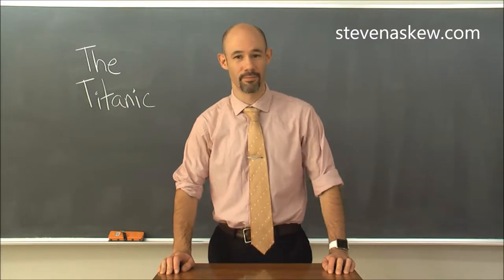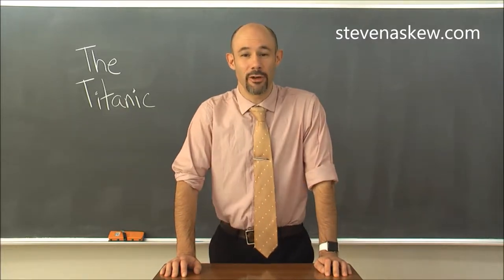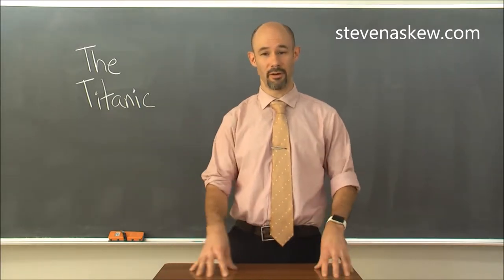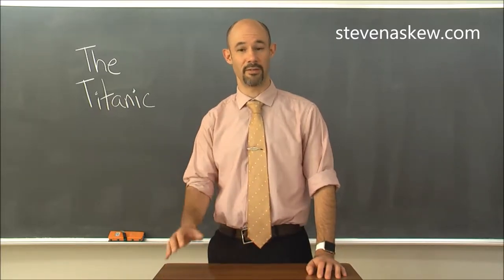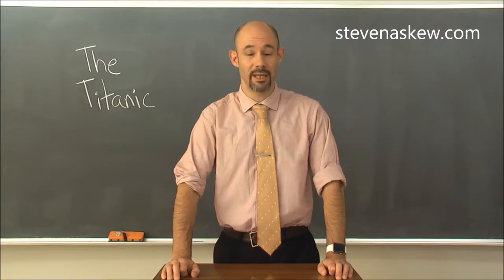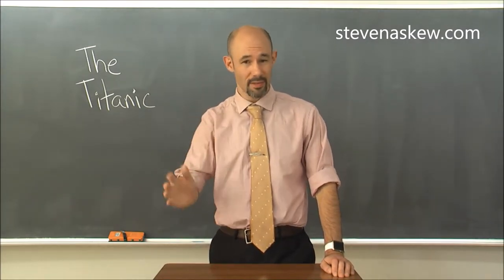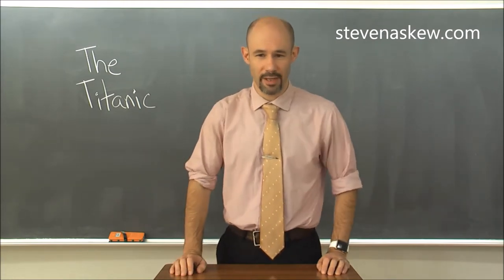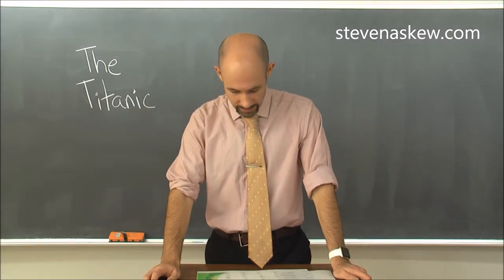(#14) The Titanic - Improve your English and Learn Something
This is a talk about the Titanic and a look at the reasons why it sank.
Have you ever seen the movie about the Titanic? Well, if you can think past Leo's incredible good looks, have you ever wondered why it happened? A ship that was supposed to be unsinkable (nobody ever said this until after the sinking)! What made it sink? Was it one thing? Was it a collection of events? Watch and learn. Improve your English.

English, like any language, is a four skills language; reading, writing, listening and speaking. My students often ask me, "how can I improve my English?" Well, you have to use it. How can you become a better juggler? By juggling a lot. How can you become a better tennis player? By playing a lot. How can you become a better speaker of English? By reading, writing, listening and speaking a lot.
I want to help you. These talks can be a start for you. Each talk has a script, a fill in the blanks listening exercise, multiple choice questions, longer essay type questions and sample answers. You can also download an mp3 of the talk. You can find them all on my homepage (stevenaskew.com).
So, how will that help you? Well, you need to improve all of your skills. You can do that by listening to the talk and trying all of the listening exercises. Read the script. Read the sample answers. Write the longer essay style questions. Speak ... now this is a little harder because there is no one there to listen to you ... speak the essay style questions. Before you write, listen to the talk and try to answer the questions verbally. If you have an iPhone, record yourself and then listen to it afterwards.
My students say that studying English isn't fun. I tell them that they are thinking the wrong way. English is not something to be "studied". English is a tool. You don't study a shovel before you dig a hole, you pick it up and dig. That is the same with English. The kind people at Google have given you YouTube. A massive collection of videos, the majority of which are in English. Find a topic you are interested in and listen. Then speak. Tell your empty room what you thought about it. Tell you dog your opinions. Tell your baby what it taught you. If you keep doing it, you will get better.
I hope I can help you to improve your English.